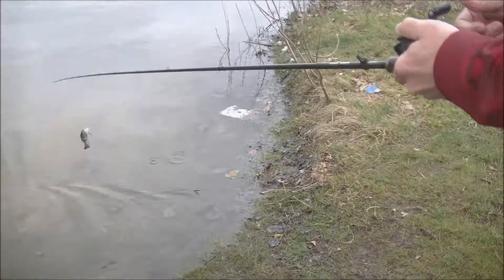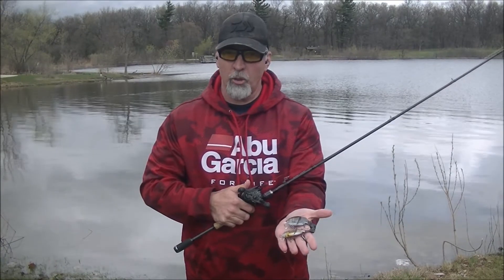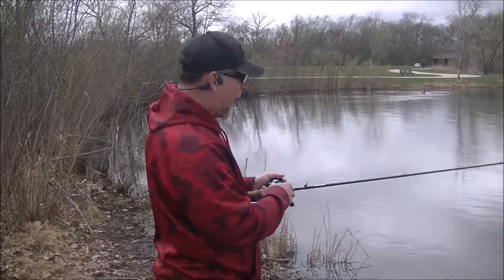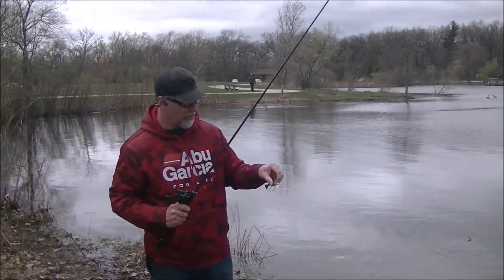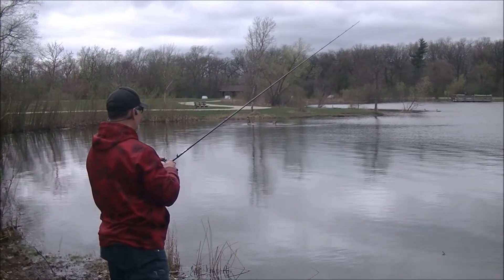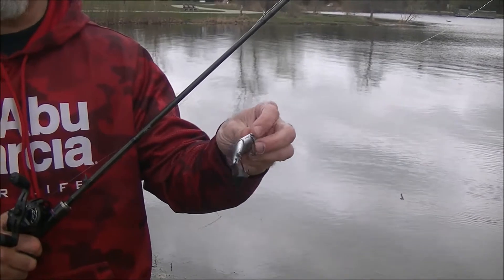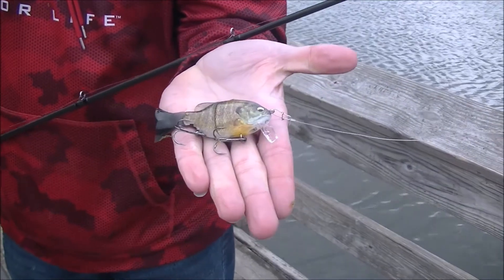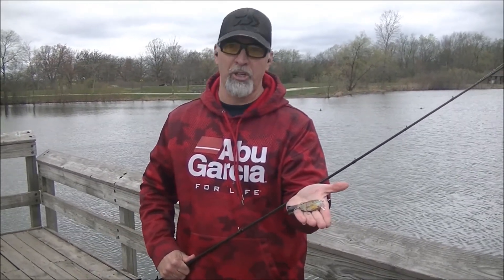Imakatsu Gillroid Minnie Product Review